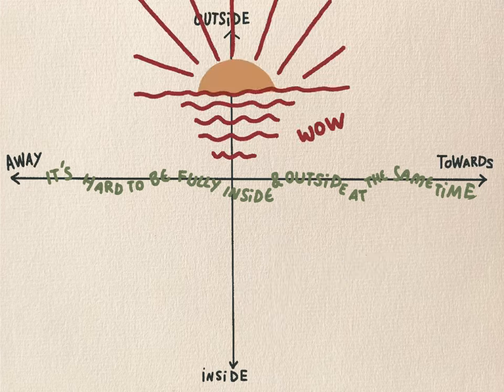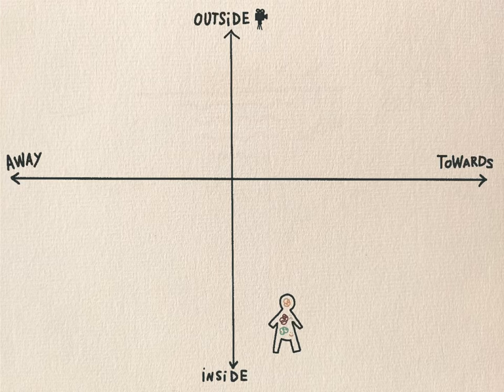The ACT Matrix | a simple perspective-taking exercise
The Acceptance and Commitment Therapy (ACT) Matrix is a simple perspective taking exercise that is a quick and easy tool to practice and learn how to notice and distinguish between our external space (e.g. our five senses and actions) and internal space (e.g. feelings, urges, thoughts, images, fears..) whilst working towards aligning ourselves to what truly matters to us. It is a wonderful visual tool that can be used in daily life and in clinical settings.

☆ About Us ☆
Dr. Louise Hankinson is a Clinical Psychologist, with 20 years experience working in adult mental and physical health and currently based in Oxford, England. Currently her practice uses third-wave CBT approaches - Compassion Focused Therapy (CFT), Acceptance and Commitment Therapy (ACT) and Mindfulness. She currently works with the Oxford Renal & Transplant Unit (NHS) and Intwominds

Aika Hui is a 2nd year Trainee Clinical Psychologist at the University of Oxford, who has a passion in increasing accessibility to mental health and psychology through innovative mediums (illustrations, animations, videos, and social media).

☆ Mentioned ☆
• Essential Guide to the ACT Matrix by Kevin Polk and Benjamin Schoendorff
• The ACT Matrix by Kevin Polk and Benjamin Schoendorff